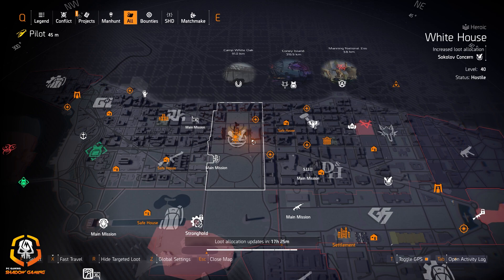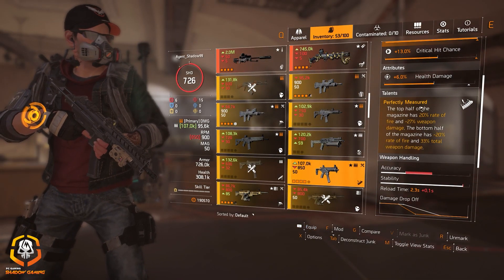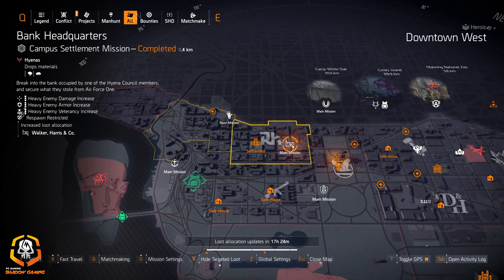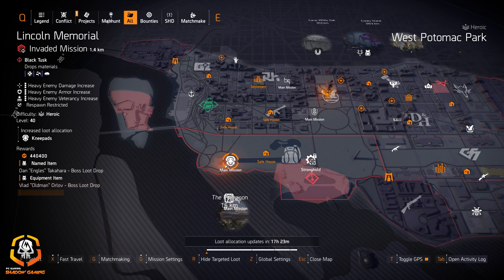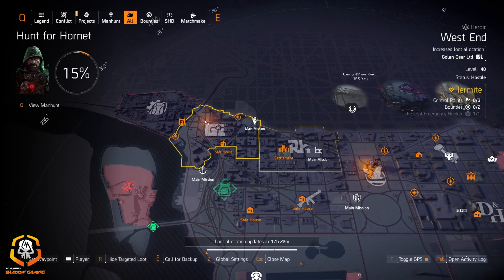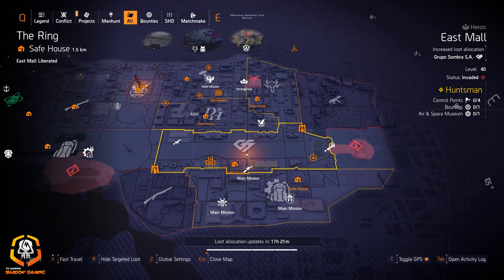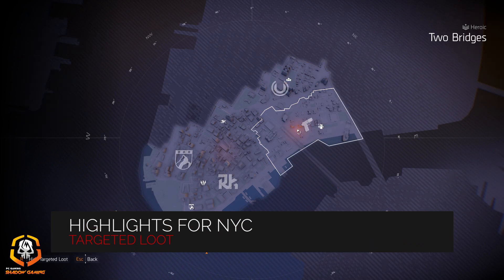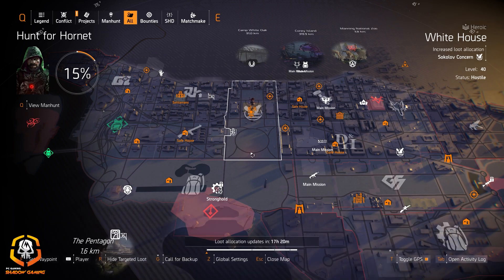The Division 2 | Targeted Loot Today | August 7th | Rock 'N' Roll | Imperial Dynasty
Join the Clan! Shadow Crew (SHA) on PC and PS4.

Background music from YouTube Music Library.